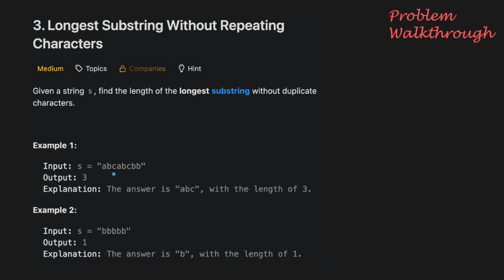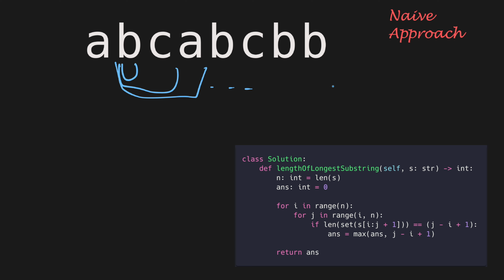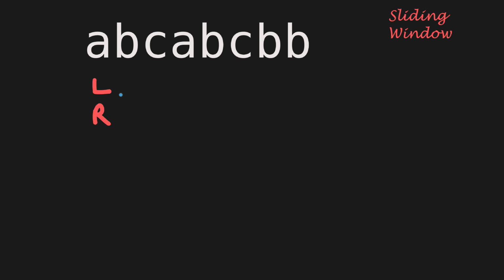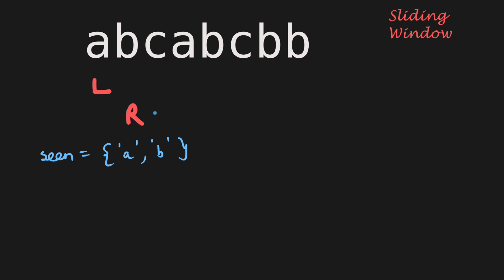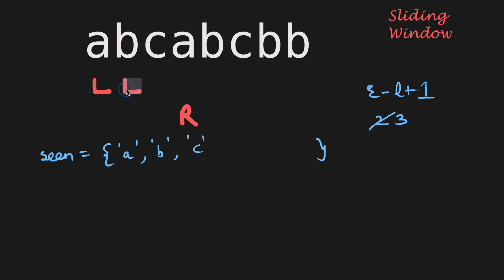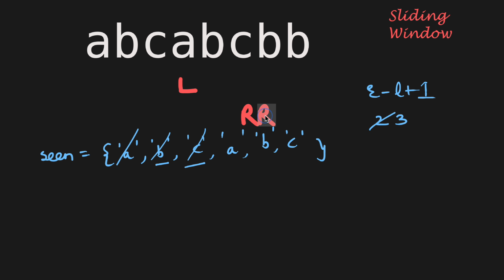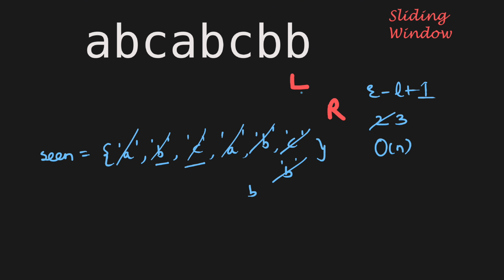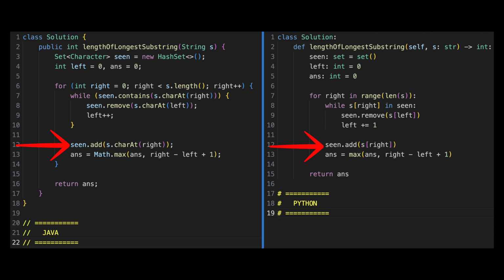Longest Substring Without Repeating Characters - Leetcode 3 | Sliding Window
🧩 *PROBLEM DESCRIPTION*

Given a string, find the length of the longest substring without repeating characters.

🔗 *LINKS*